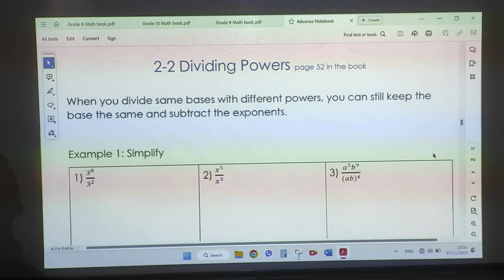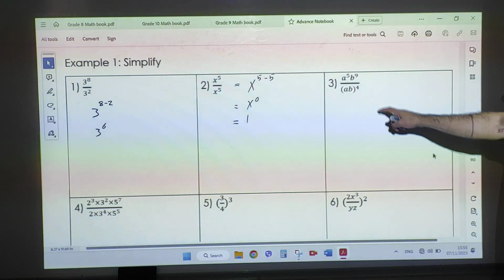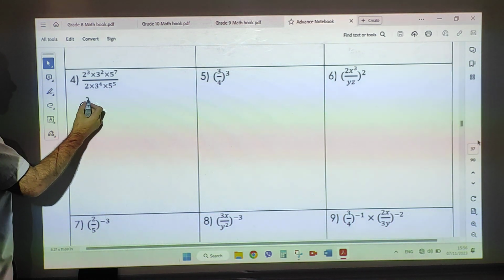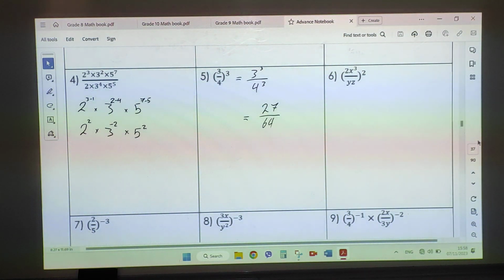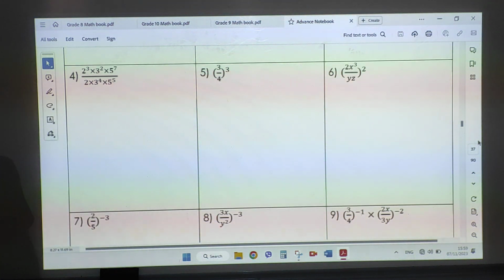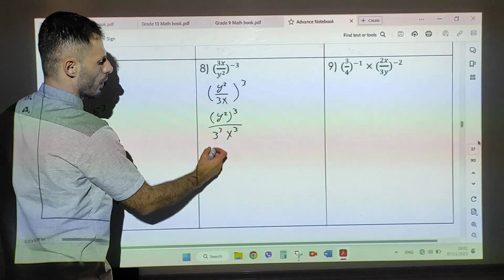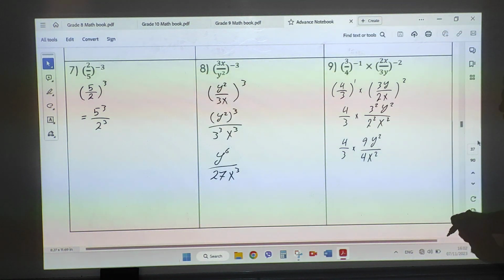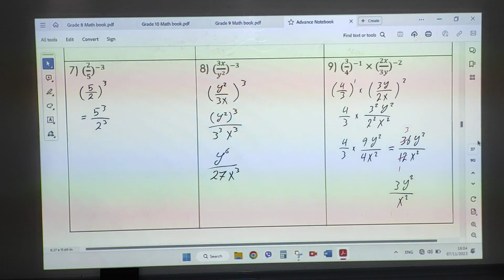Mathematics grade 9 (2-2) Dividing powers. HAWRAMAN NAWZAD